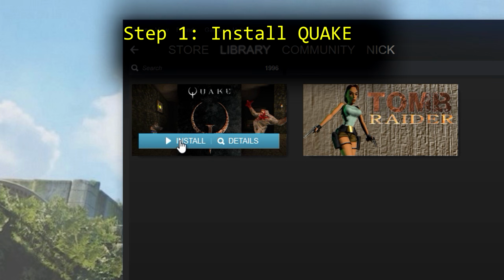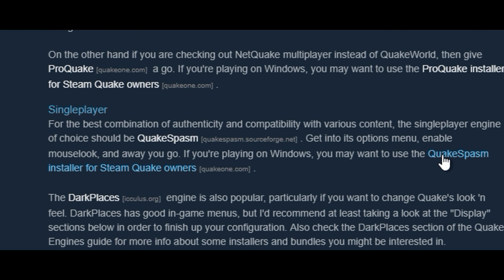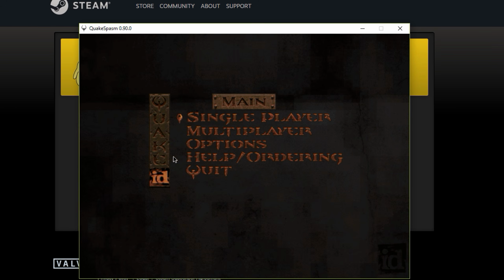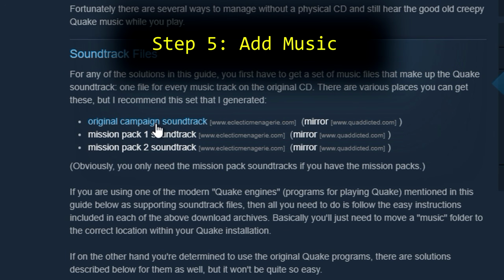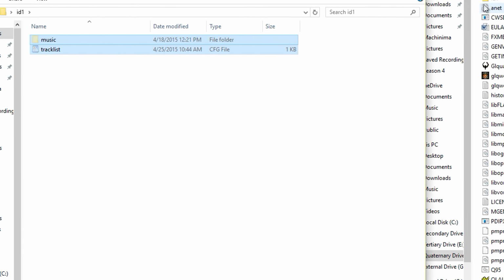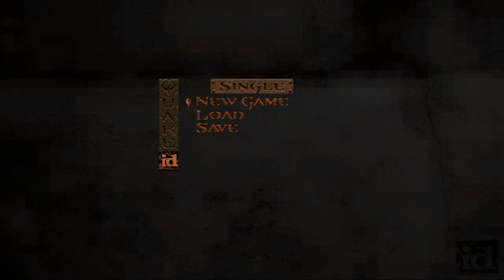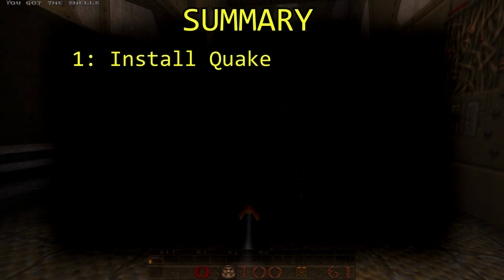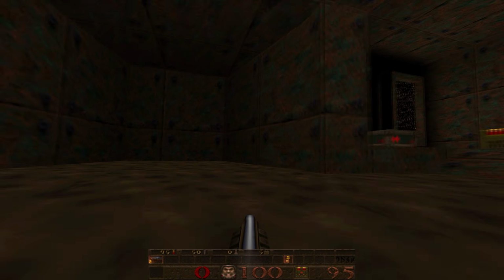Quake (1996) | Fix Guide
In this week's episode, we try and bring the classic first person shooter "Quake" back to life.